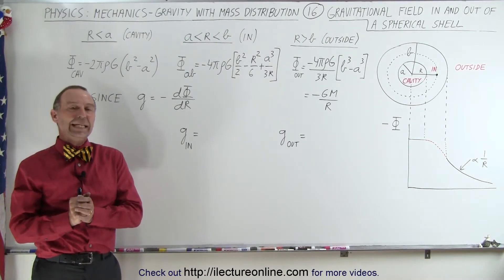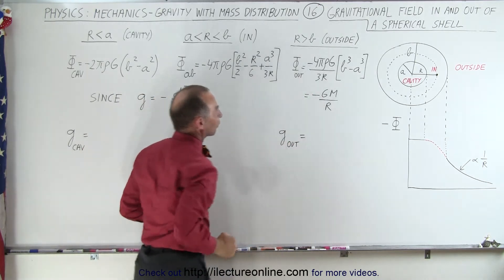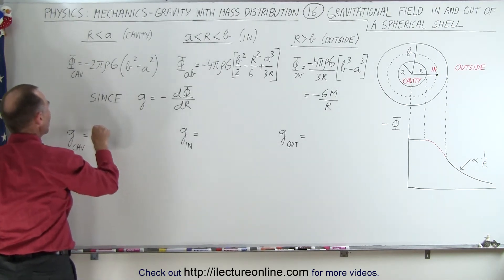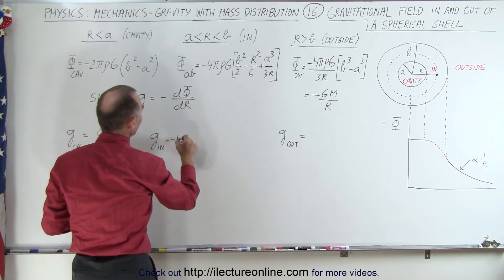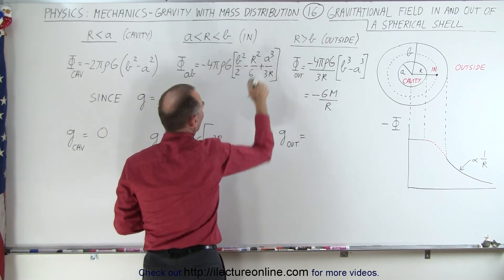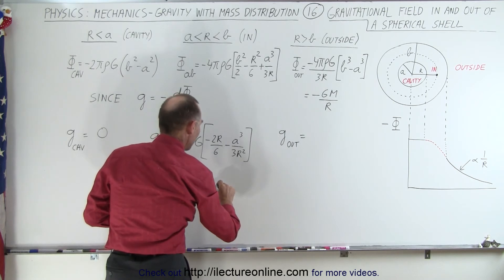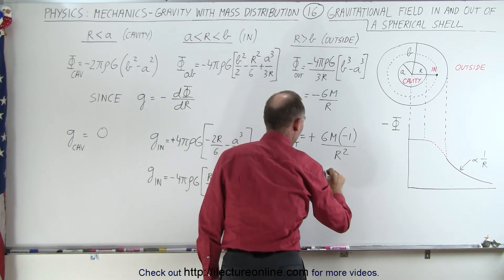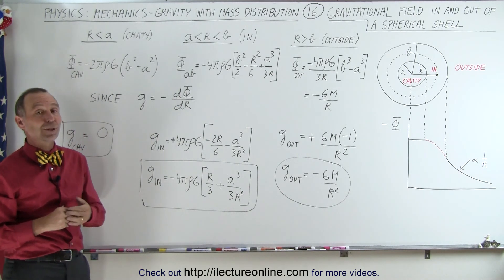Physics 18.1 Gravity with Mass Distribution (16 of 16) Gravitational Field In & Out***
In this video I will calculate the gravitational FIELD IN and OUT a spherical shell

Next video in this series can be found at: